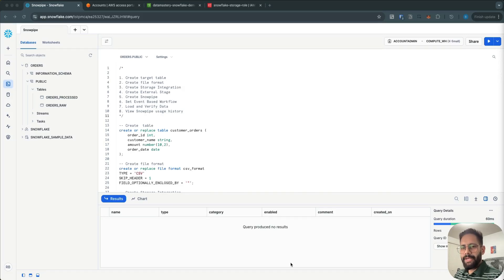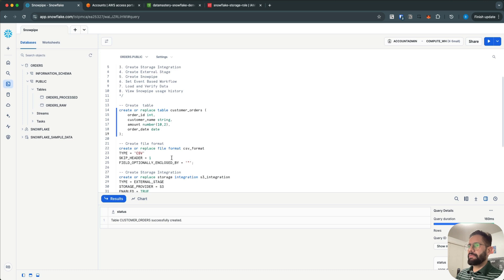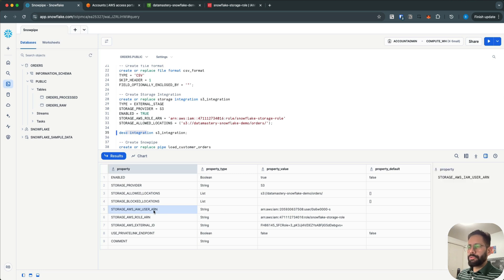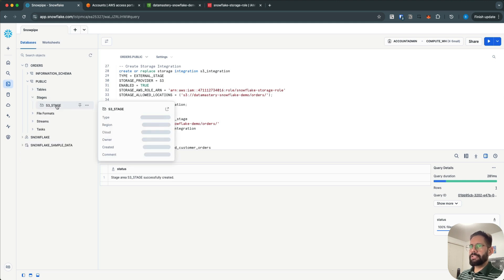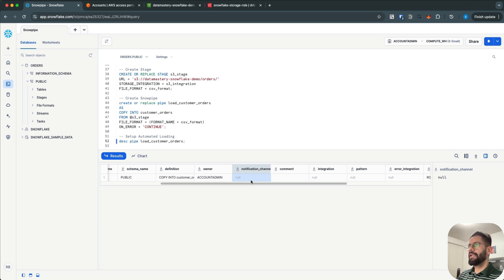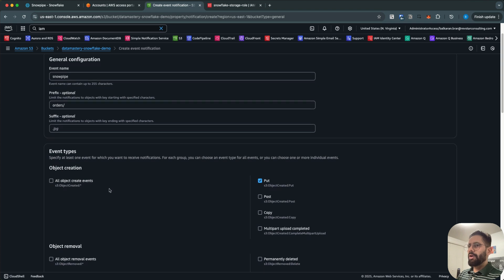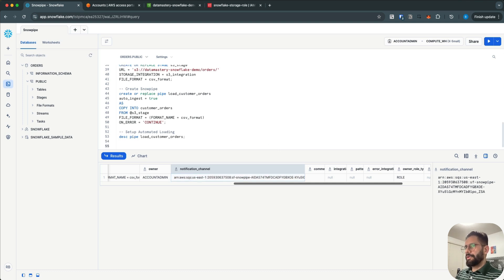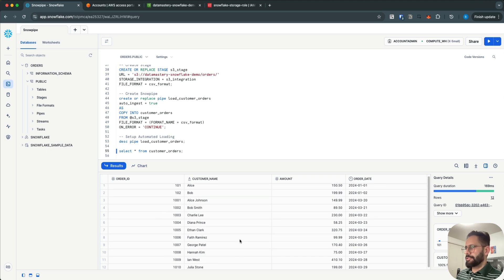How To Automate Data Ingestion into Snowflake Using Snowpipe | Real-Time from S3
🚀 Learn how to automate real-time data ingestion into Snowflake using Snowpipe.

Snowpipe makes it easy to load new data into Snowflake the moment it lands in S3—without manual triggers or batch jobs.

In this step-by-step tutorial, you’ll learn how to:
✅ Automatically trigger data loads into Snowflake from Amazon S3
✅ Ingest new files in real-time using Snowpipe
✅ Configure secure access via Storage Integration
✅ Monitor and troubleshoot Snowpipe activity with ease

Whether you're building a modern data pipeline or working in a production data environment, Snowpipe is essential for streaming, IoT, and near-real-time ingestion use cases.

👍 Like the video? Drop a comment or share it with your team!